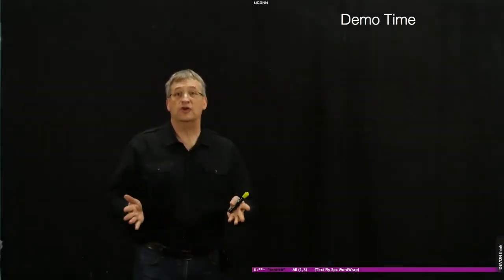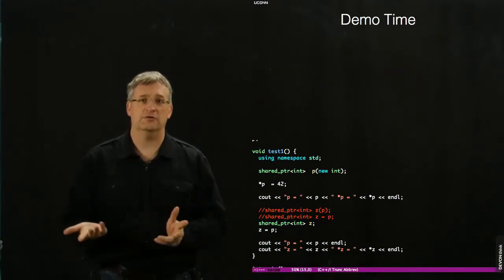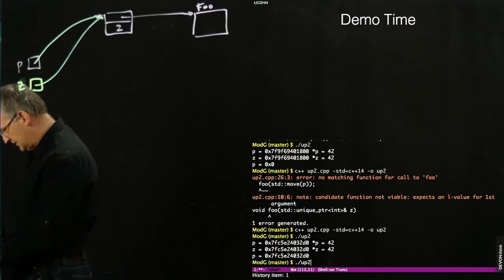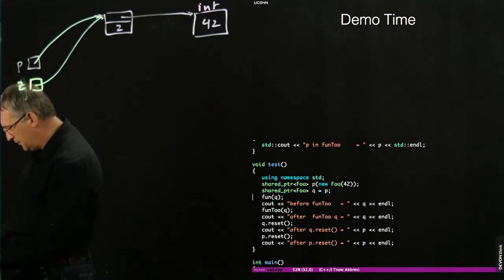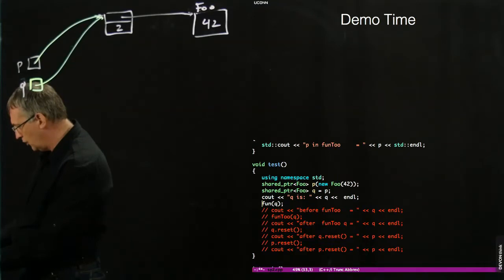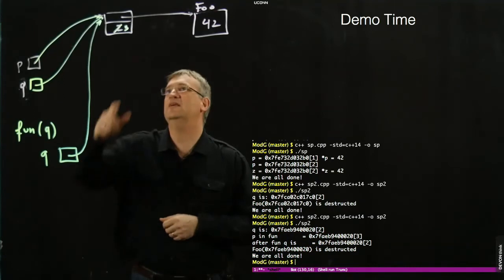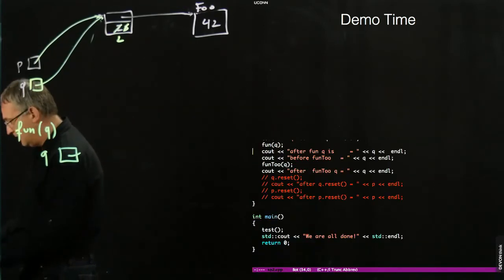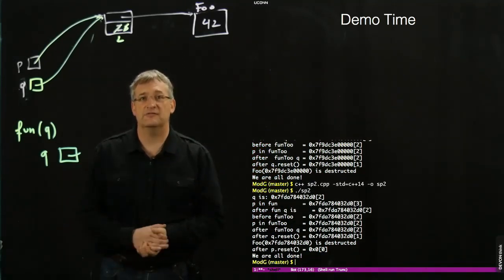CSE3150 ModH part04